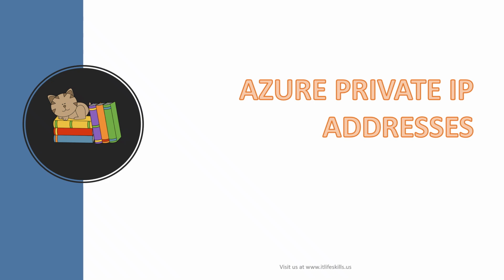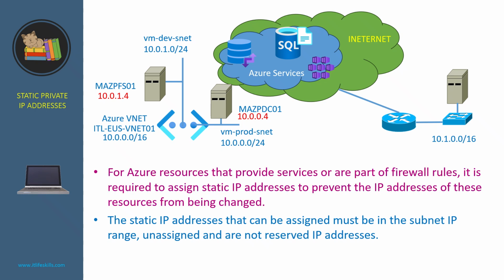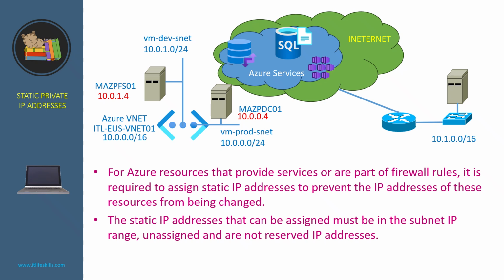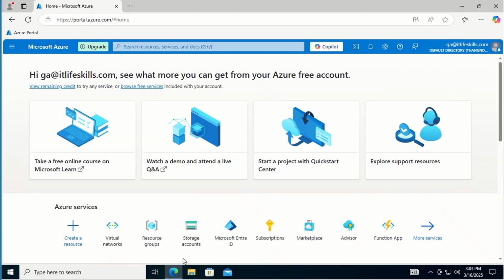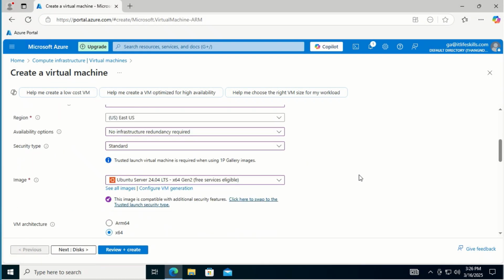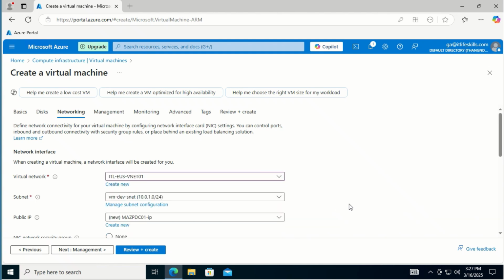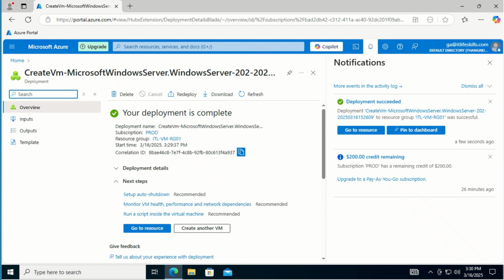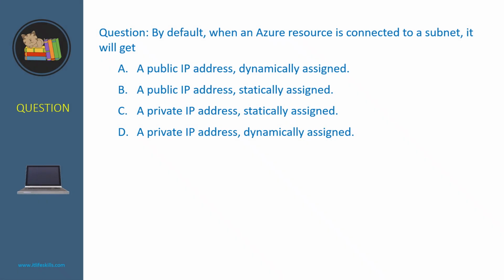3.2. Azure Private IP addresses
Private IP addresses assigned to Azure resources
Create a new Azure VM
Assign a static IP address to the Azure VM